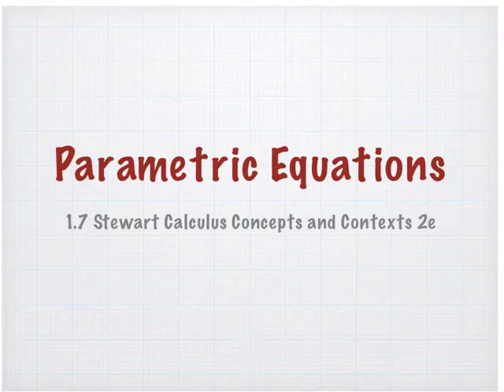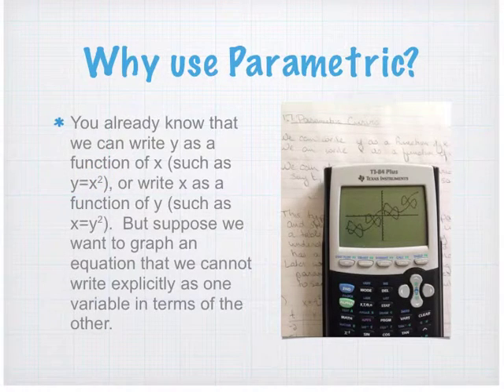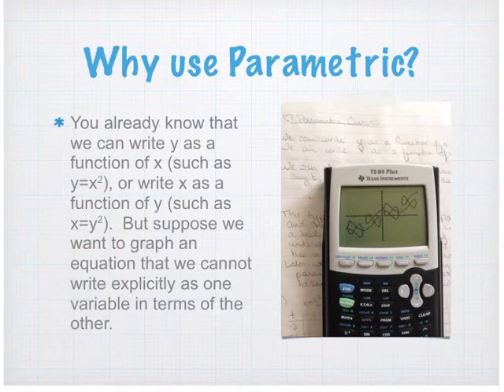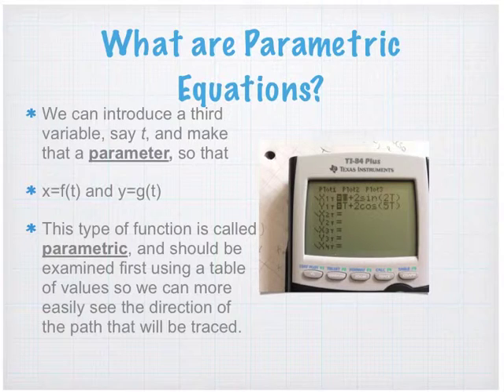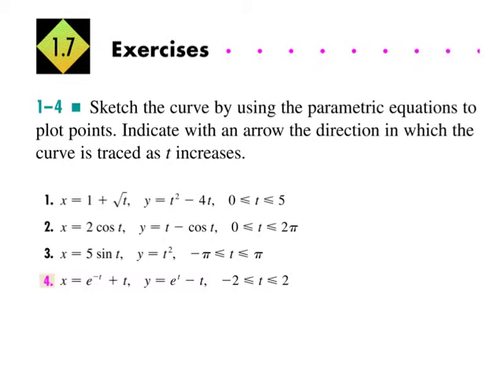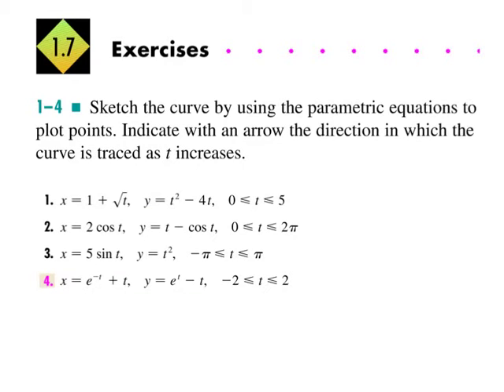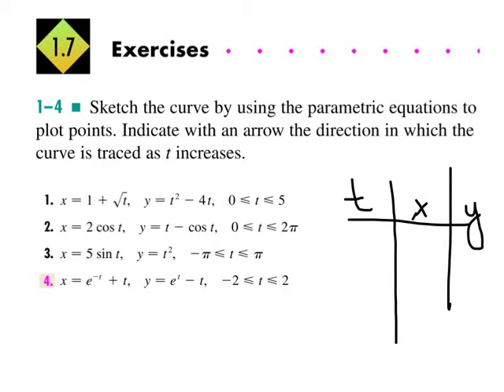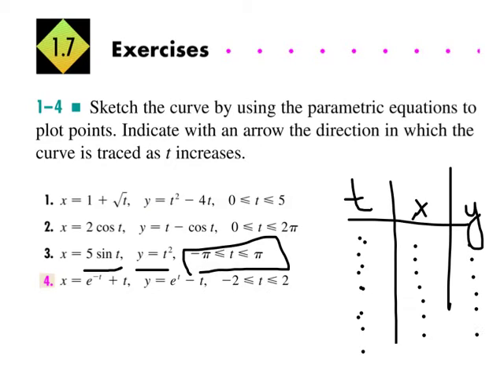Parametric Equations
AP Calc BC only